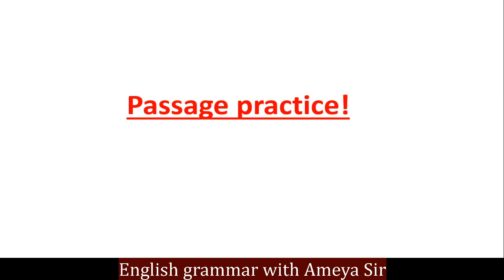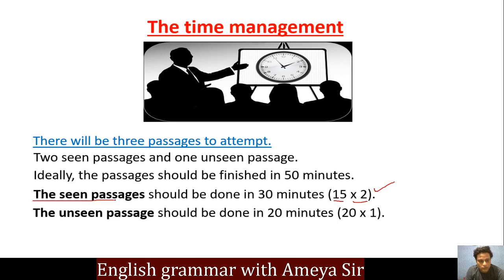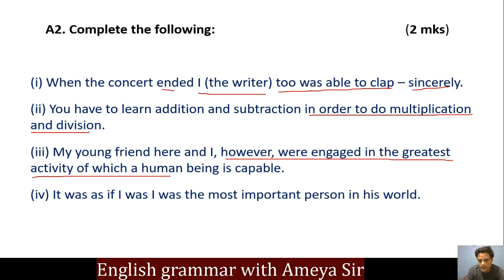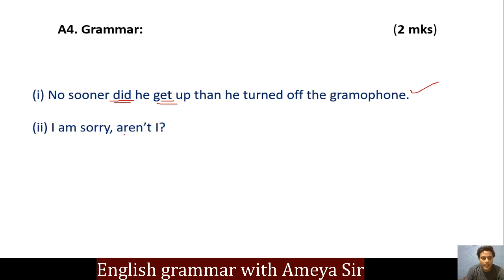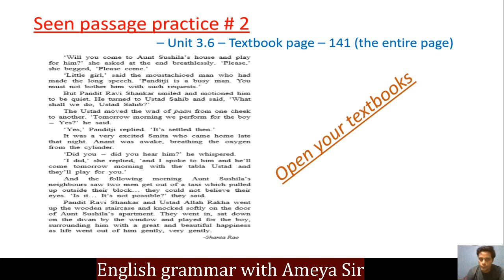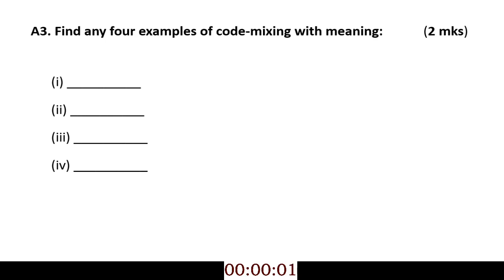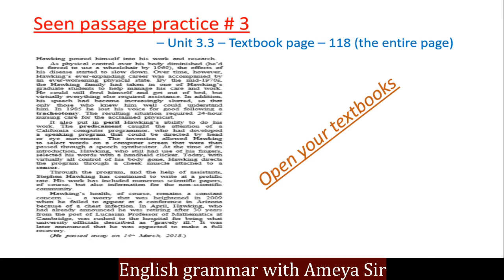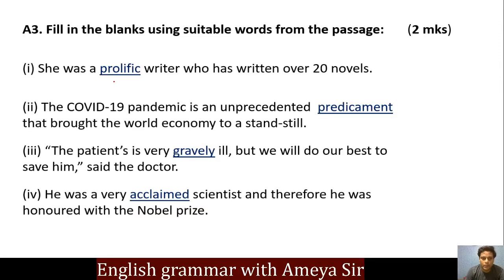[SSC board] Seen passages - [Lecture # 15]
Hi!
In this lecture we will study how to handle the 'Seen Passages'.(Comprehension)
at 1:00:37 read question three as (iii) The patient is _____ ill.
(Regret the typo)

How much it their weightage? How much time should it take? (Time management) The sample questions? The nature of questions? etc.

This lecture will provide good practice for attempting the Seen Passages.

I wanted to cover 4 passages, but since this was the first lecture of this series I needed to provide an introduction. So this video has three passage examples.

Enjoy the session, and leave your score in the comments.

Cheers!